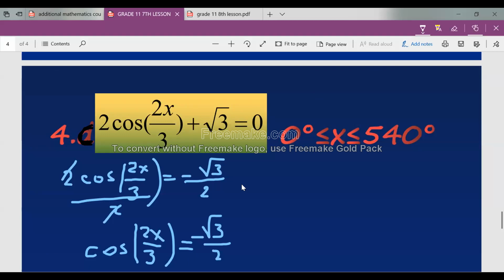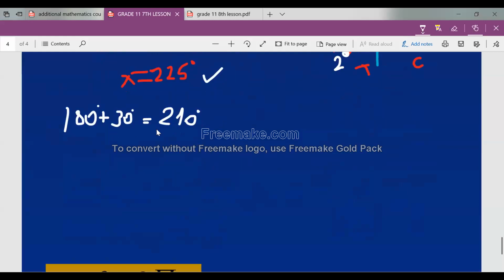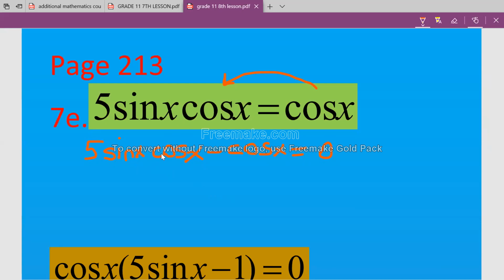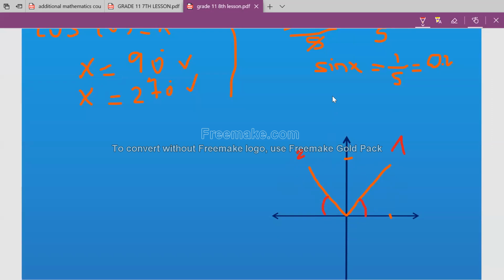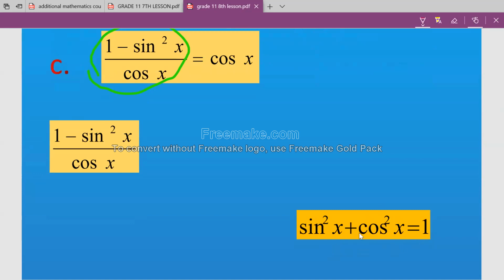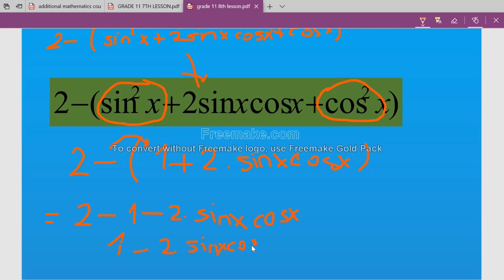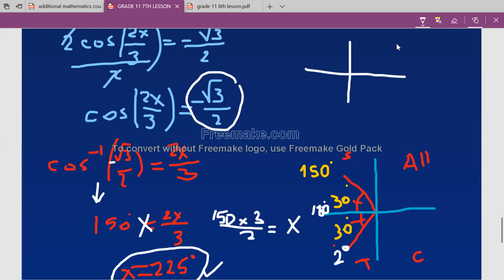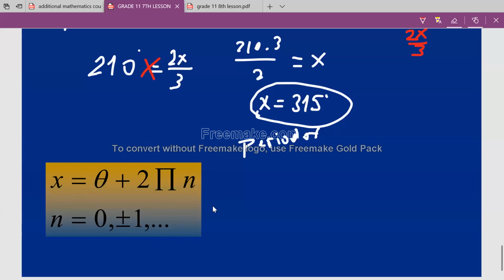11ªC MAT V8